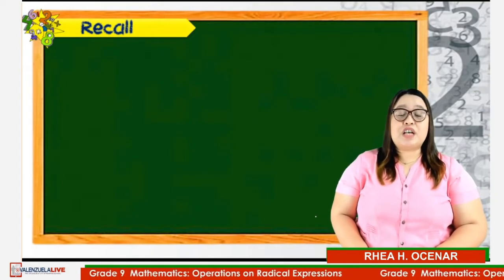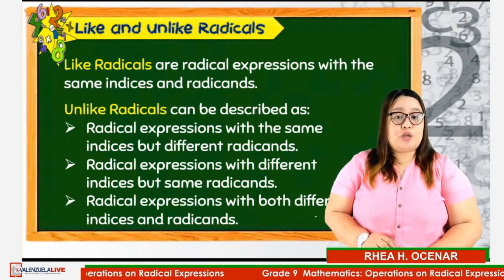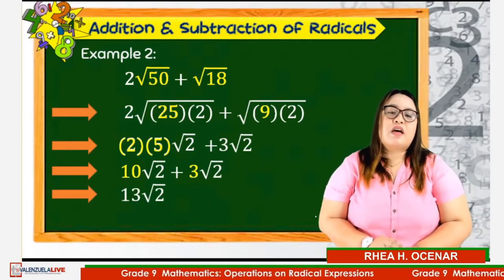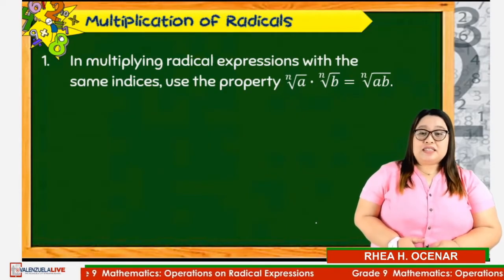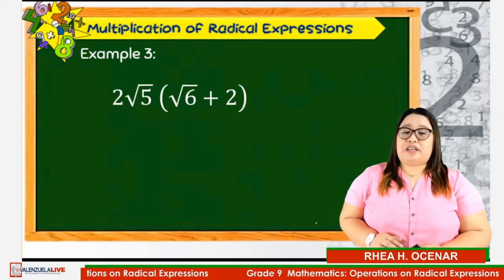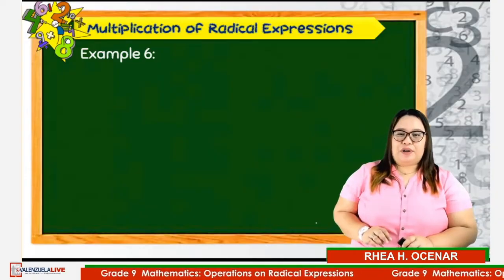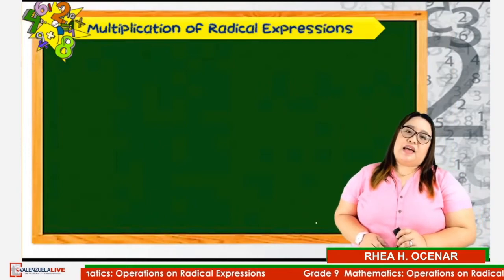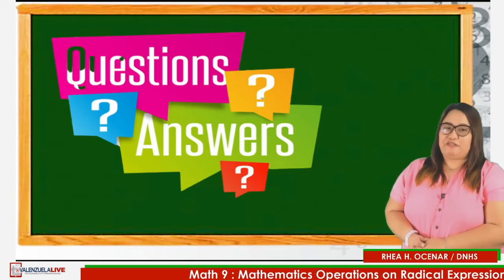MATHEMATICS 9 - OPERATIONS ON RADICAL EXPRESSIONS